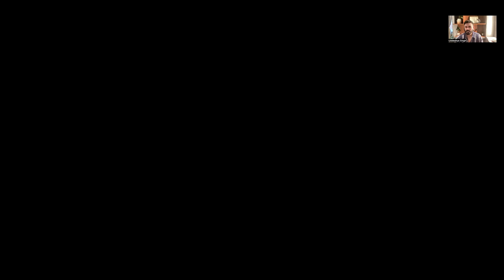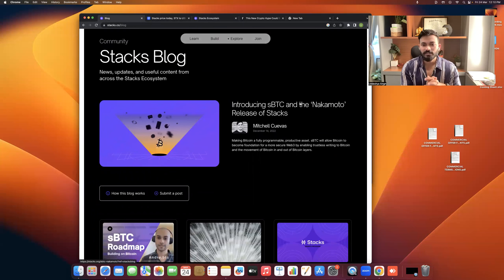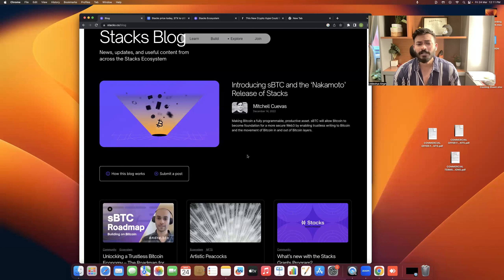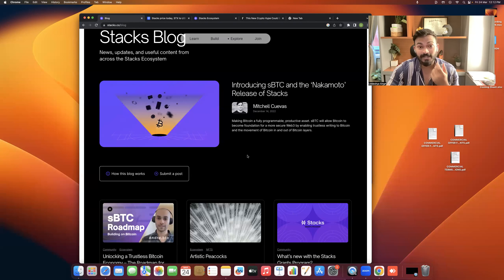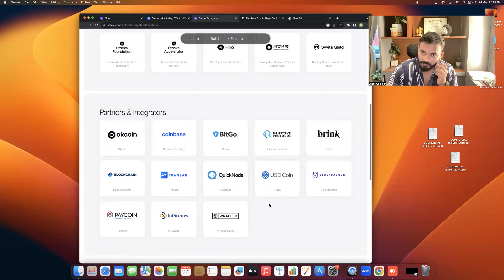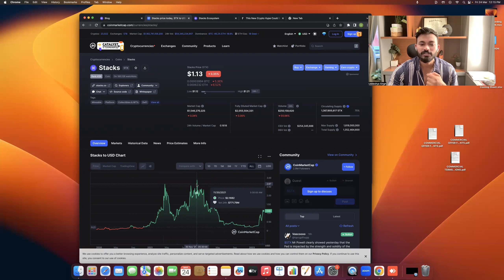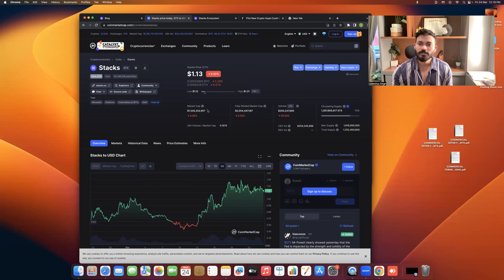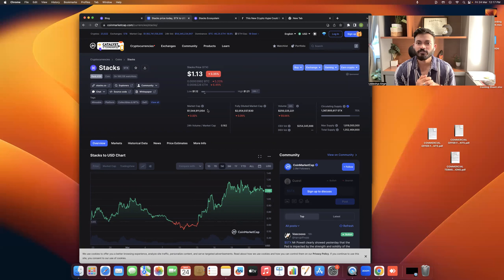[Hindi]This altcoin is a must have !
Watch this video to understand how stacks will change the world!